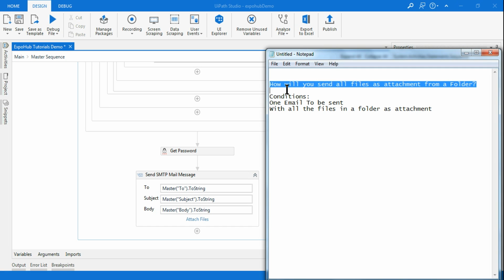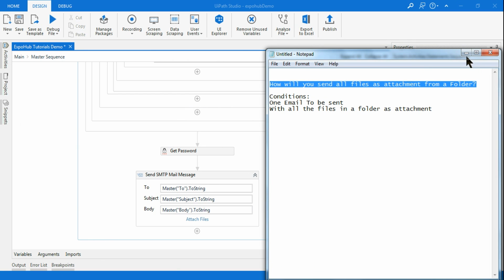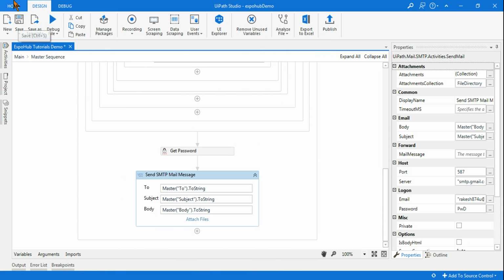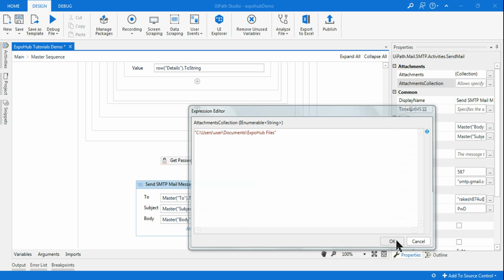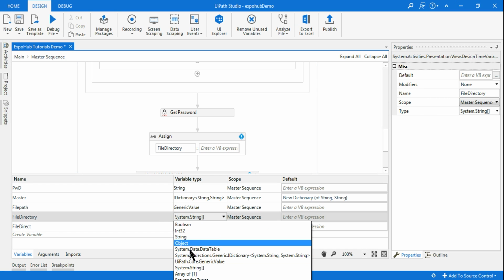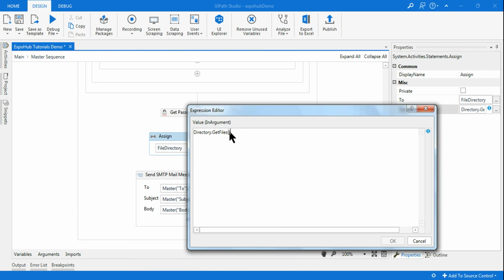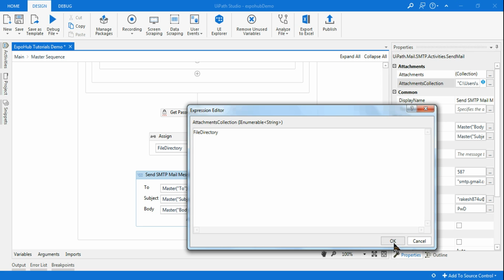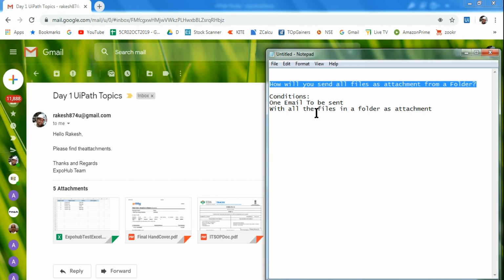UiPath Tutorial | Uipath Send All Files From Folder As Attachment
How to send all files from a folder as attachment in uipath?
How to send multiple files in a single mail by using Gmail ?
Attach multiple files to send mail  messages ?
How to send multiple attachments in one mail using Gmail ?
Sending email with multiple attachments ?
How do I send multiple attachments in UiPath?
How do I attach multiple files in Gmail?
what activities can you use to send an email message in uipath?
how to send gmail mail with attachment in uipath?
Can you send an email from UiPath automatically Uipath?
How do I send an email from UiPath?
What activities can you use to send an email message UiPath?
How do I automate emails in Gmail?
Can you send an email from uipathrpa email automation

uipath send smtp mail message attachment
uipath send gmail mail message attachment
uipath outlook attachment collection
uipath for each email attachment